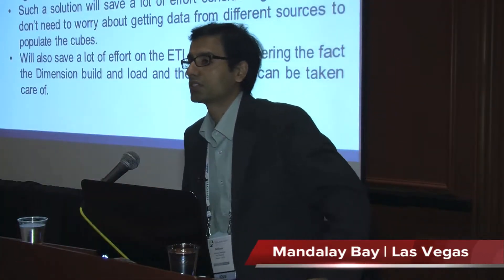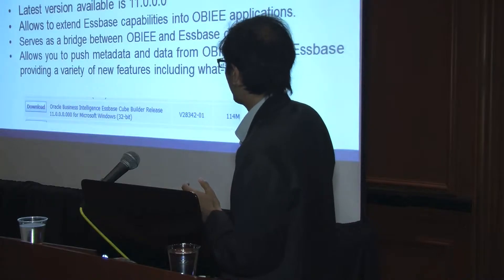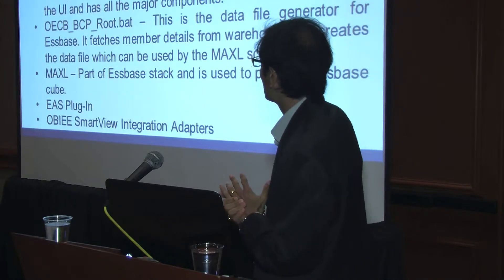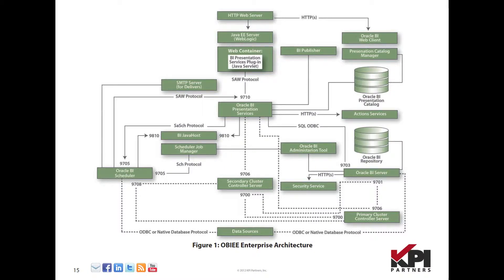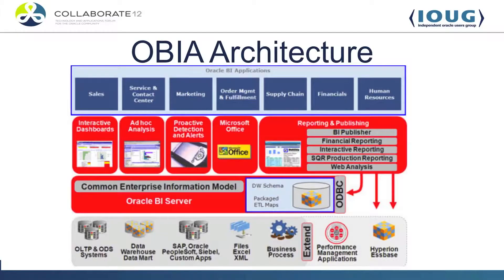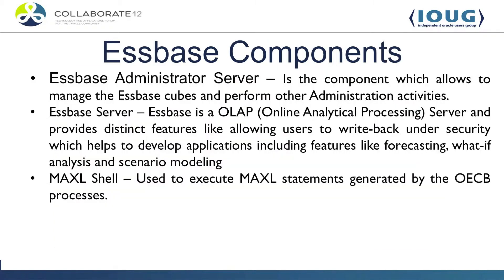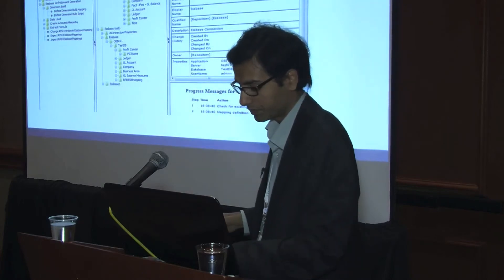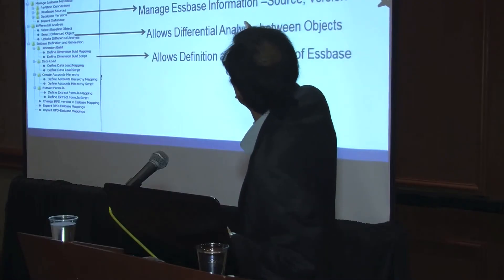Collaborate 12 - OBIEE + OECB (Oracle Essbase Cube Builder)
- A Perfect Solution in the Making for OBIEE + Essbase
Overview

How many times have the Essbase / Hyperion users reported issues with respect to performance of the Cubes or Essbase Cubes crashing because of MDX queries fired by the OBIEE server running for ever ? Is there a possible solution for such issue ? Is there a possibility to have a dedicated Essbase cube for OBIEE users ? How can we ensure that the data sums up exactly between the Essbase cube and the datawarehouse ?

Here comes a new tool OECB which if properly configured and managed can solve most of such issues. The Speaker will discuss in detail with a demo on how it can be used to achieve such an objective to ensure the Hyperion users dont have any issues with their cube and how we can ensure a perfect drill between the aggegrated cube and the detailed warehourse level data and how all of this can be achieved with OBIEE as the single source of visibility even though you have 2 data sources - Warehouse and the Essbase Cube.

Speaker:  Abhinav Banerjee | KPI Partners